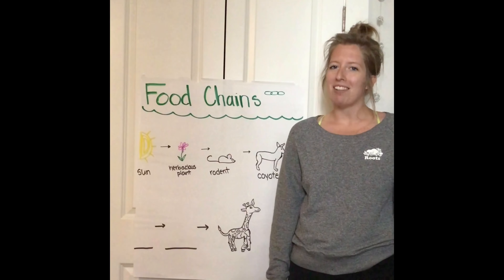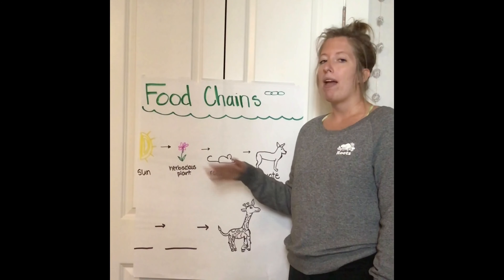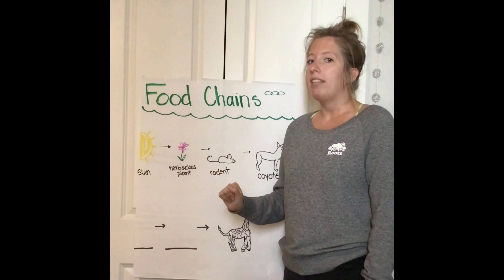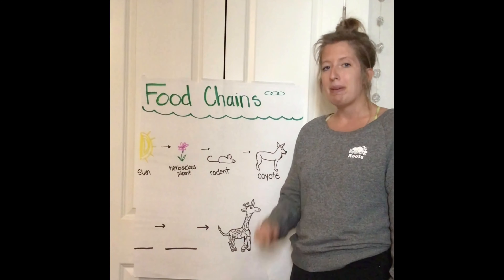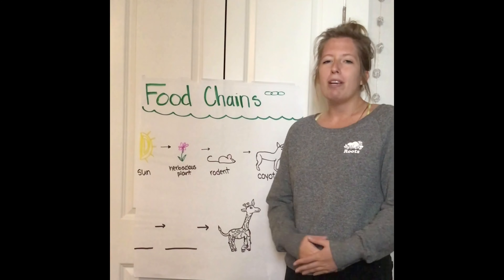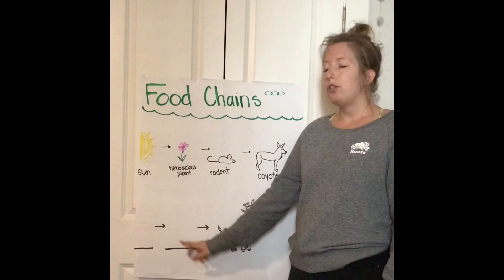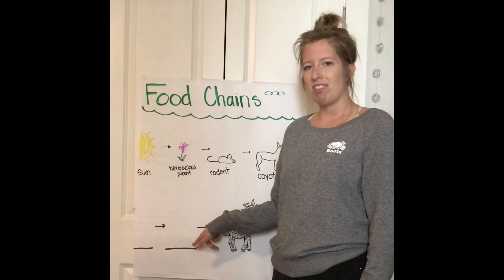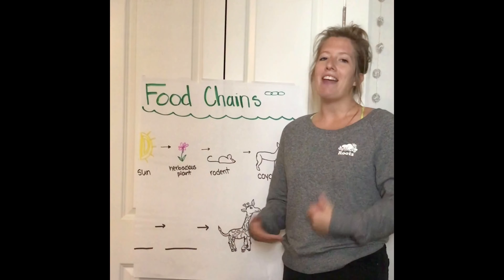Day 28 Science 5/13/20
Use the information in the video to create a food chain for a giraffe. Turn in your food chain to your Dojo Portfolio.